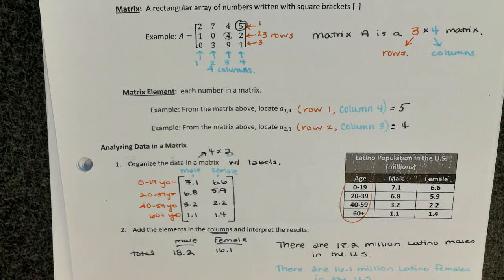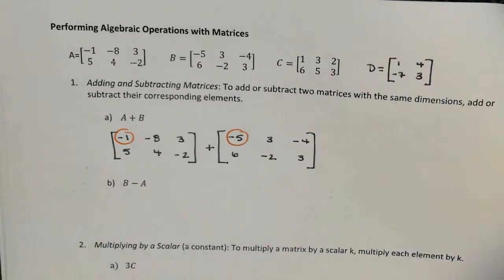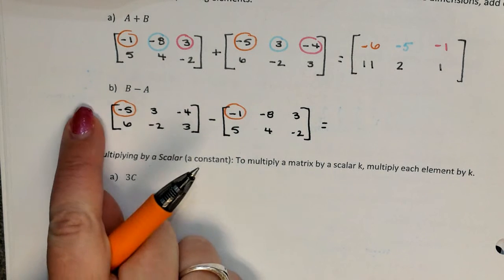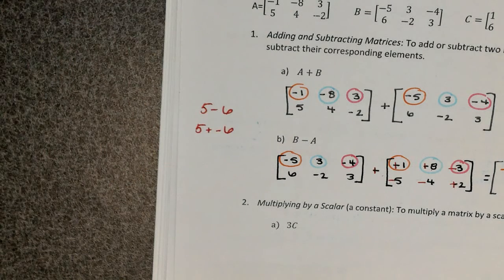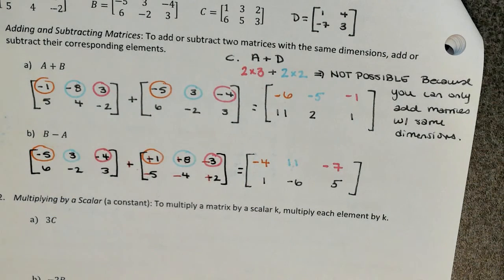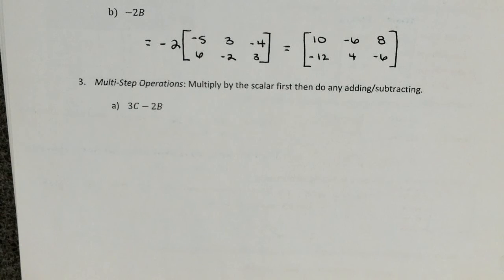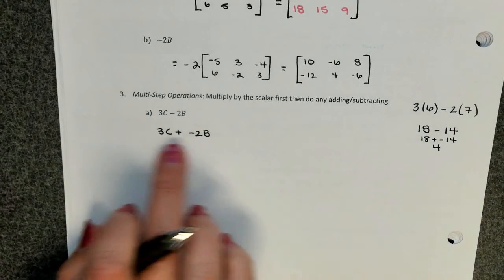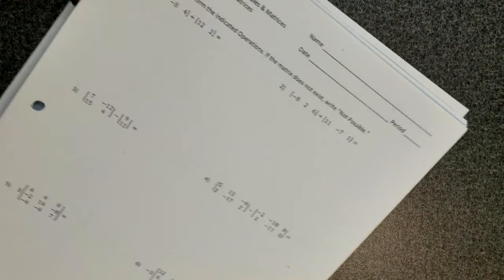Fox - Algebra 2A - 4.3 Notes (Part 2)